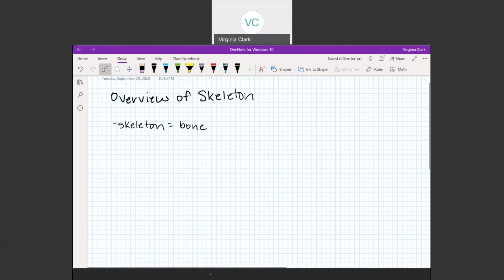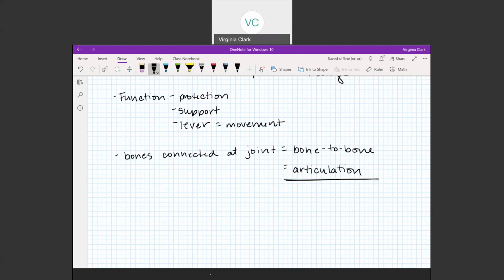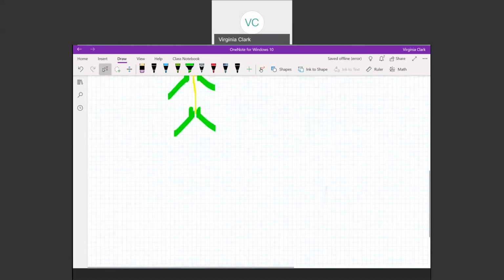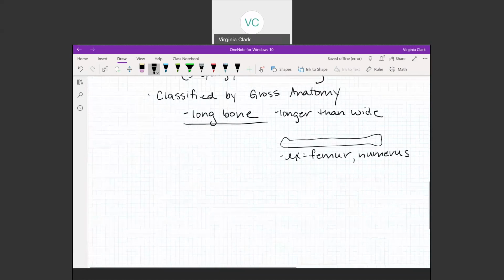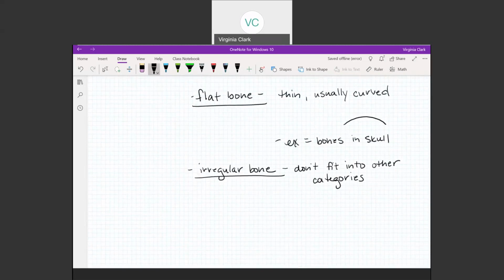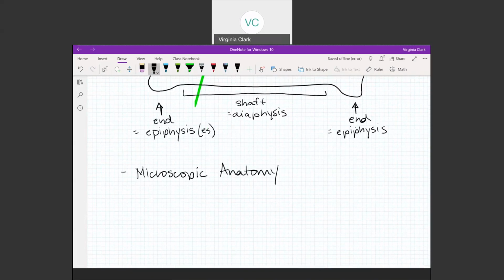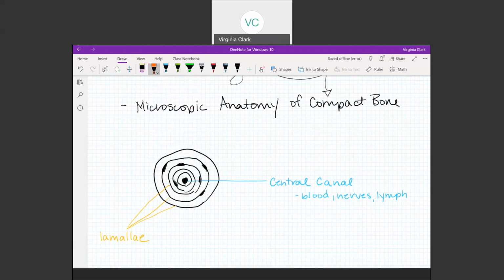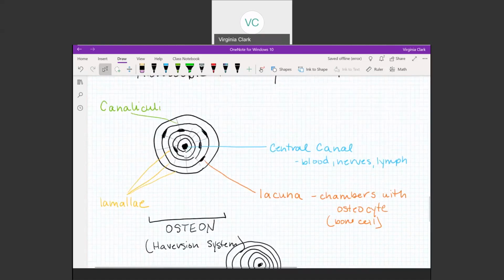Exercise 8 Video - Marieb Anatomy & Physiology